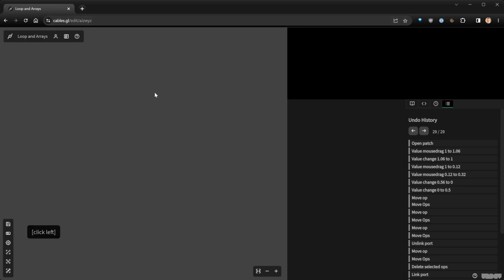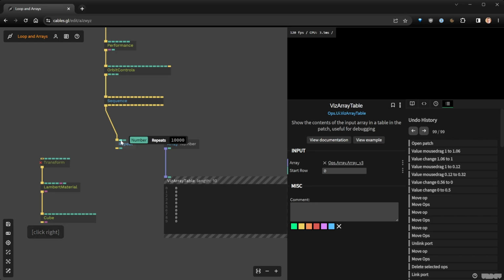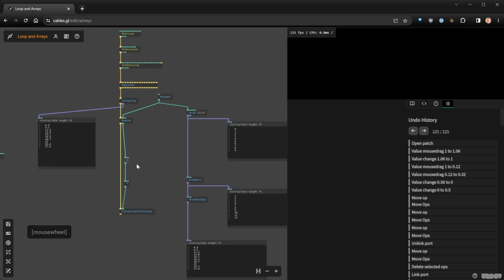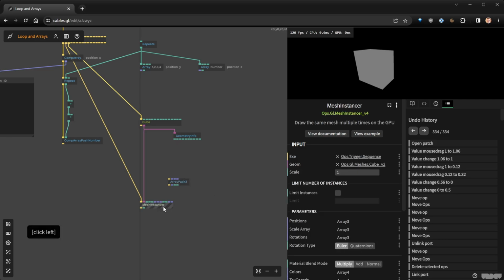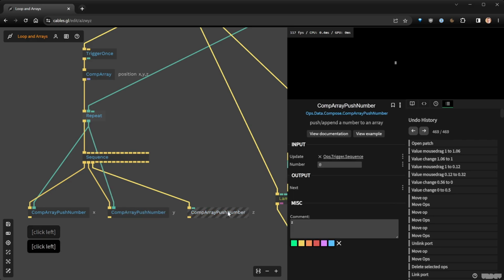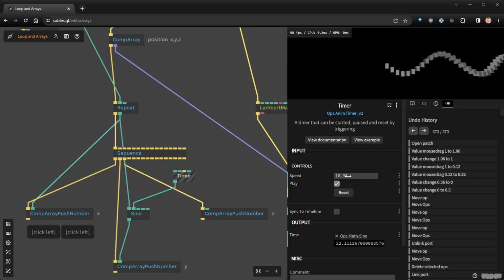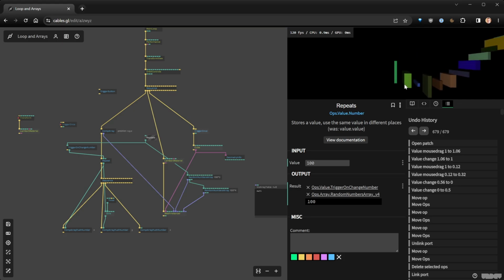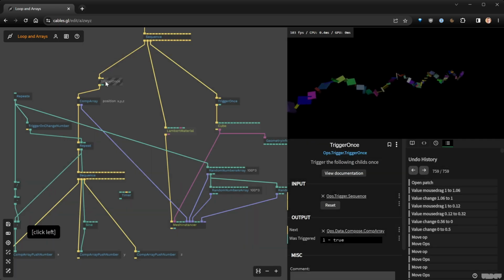Arrays (4/13) - Intro to Cables.gl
This video lesson offers an extensive exploration into the world of arrays in cables.gl, setting the foundation with basics like loops and the 'repeat' operator before advancing to efficient practices such as the 'comp array' method. Practical demonstrations include manipulating positions with geometry objects, creating flat arrays with 'array pack,' and optimizing your code with the 'Performance' operator. The tutorial also touches on how to animate shapes and control their scale, rotation, and color, offering viewers not just theory but actionable techniques for complex visual creations. Throughout the lesson, you're encouraged to practice these advanced skills, highlighting that hands-on application is crucial for mastering cables.gl operations.